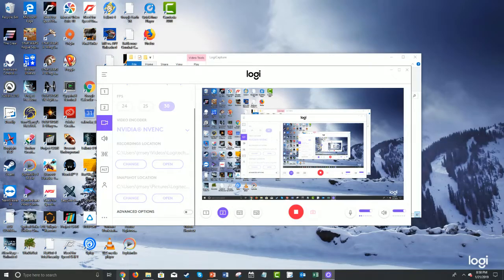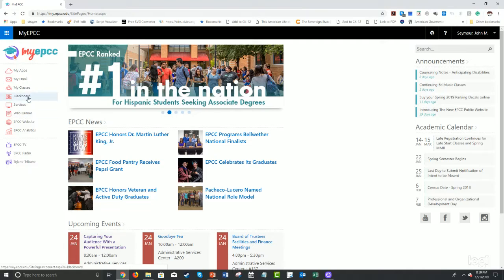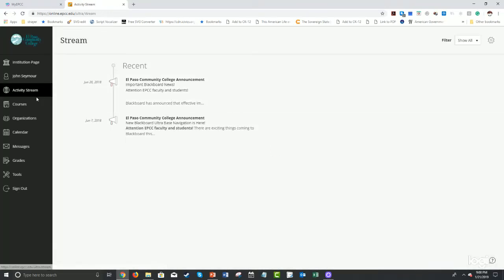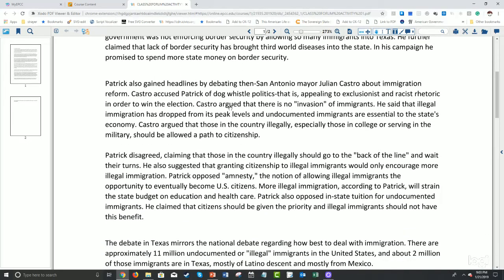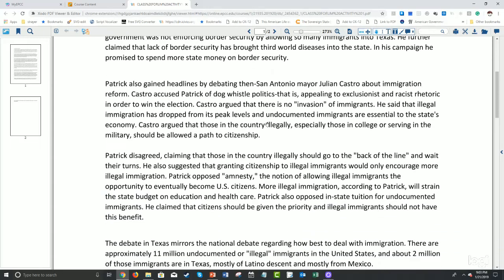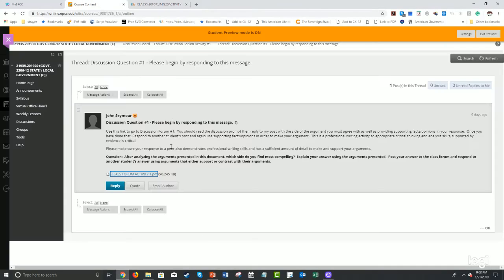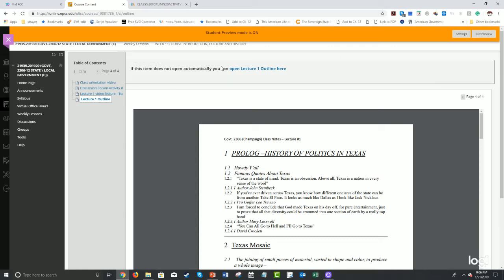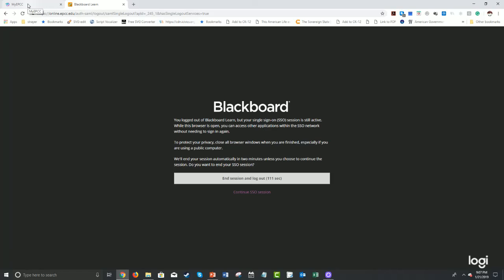govt 2306 instructor intro spring2019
Intro to instructor Spring 2019  for Govt. 2306 classes (Texas State & Local Govt) by John M. Seymour, El Paso Community College